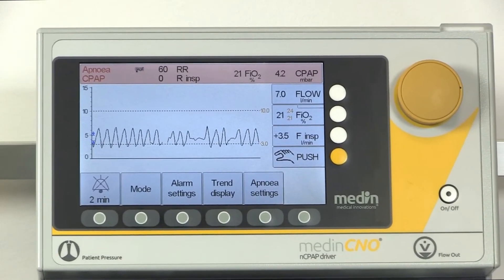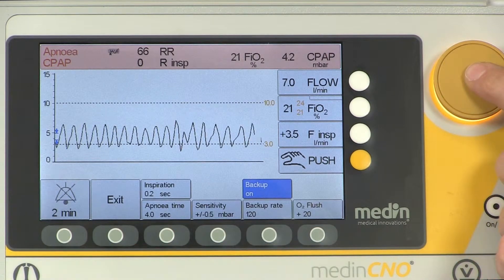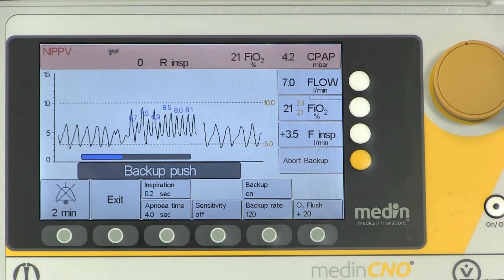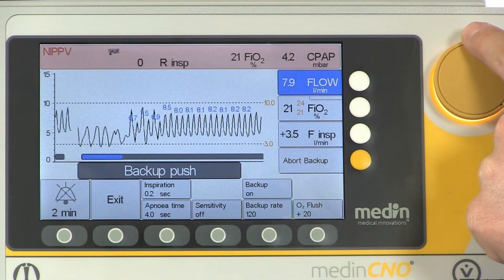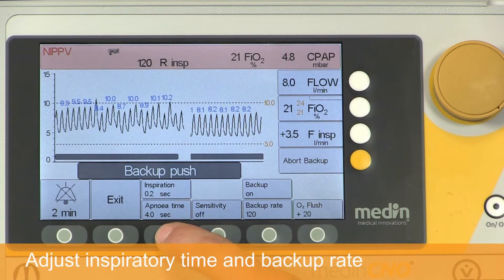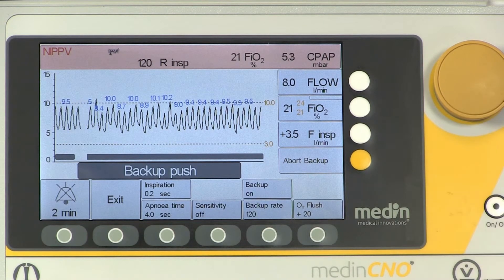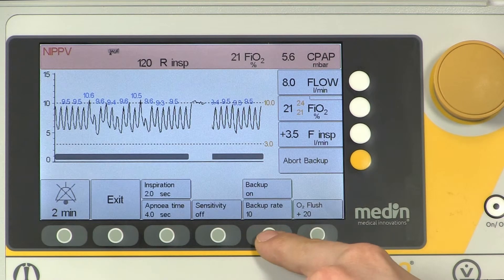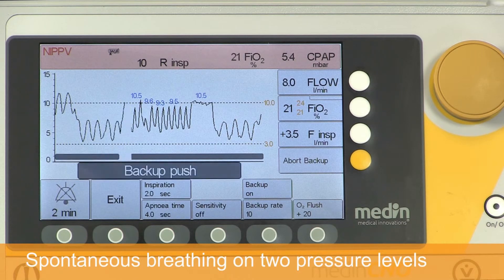medinCNO ventilation modes: NIPPV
In this video we shortly demonstrate the NIPPV mode on the medinCNO. The noninvasive positive pressure ventilation allows the baby to breathe on a bi-level mode with a mandatory rate.